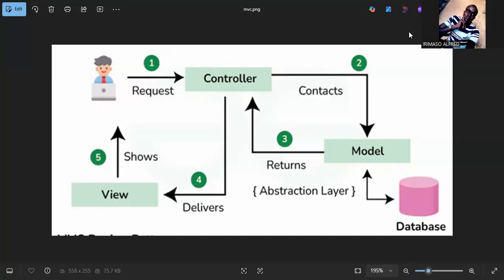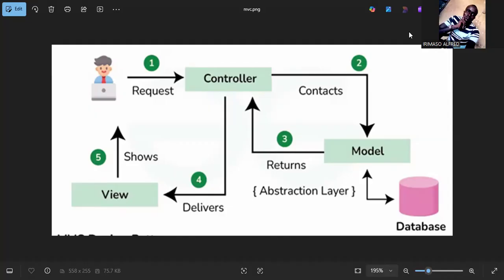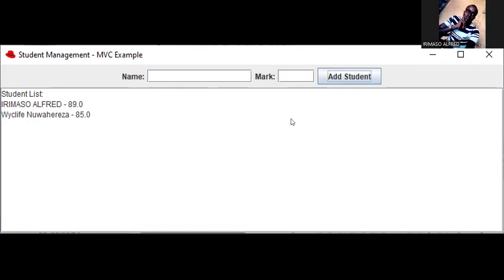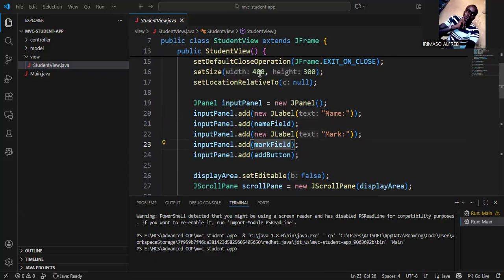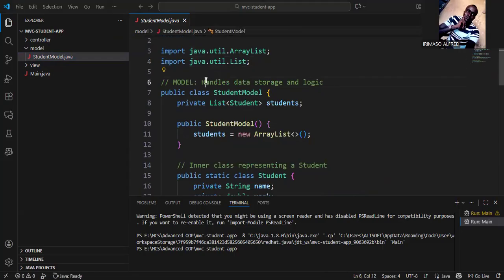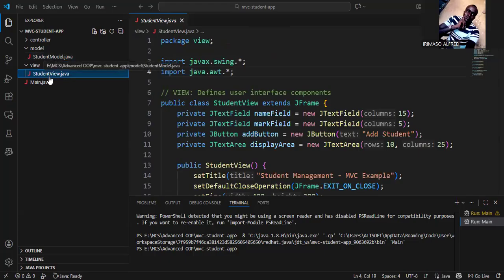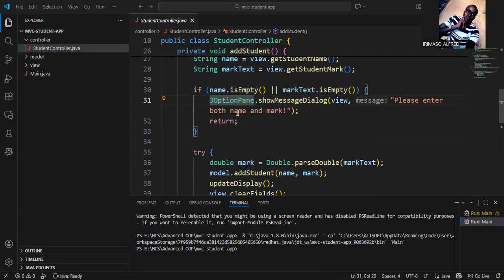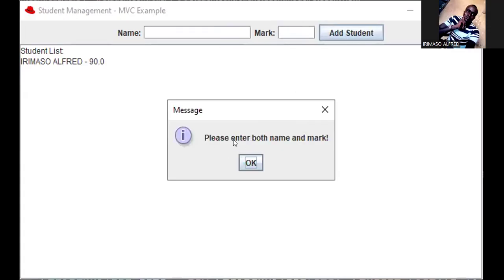Model View Controller (MASTER OF COMPUTER SCIENCE), MCS CLASS PRESENTATION || IRIMASO ALFRED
The video you’re viewing is a Master of Computer Science class presentation by Irimaso Alfred on the Model-View-Controller (MVC) design pattern.

 🔑 Key Points from the Presentation
- MVC Overview: Explains the separation of concerns in software architecture:
  - Model → Manages data and business logic
  - View → Handles the user interface and presentation
  - Controller → Acts as the intermediary, processing user input and updating the Model and View
- Benefits: Highlights how MVC improves modularity, maintainability, and scalability in application development.
- Practical Examples: Demonstrates how MVC is applied in real-world software projects, likely with code or diagrams to illustrate the flow between components.
- Academic Context: Delivered as part of a Master’s program, so the focus is on both theoretical understanding and practical application.

 🎯 Takeaway
The presentation emphasizes that MVC is a foundational design pattern in computer science, especially useful for building structured, maintainable applications. It’s a core concept for anyone advancing in software engineering.